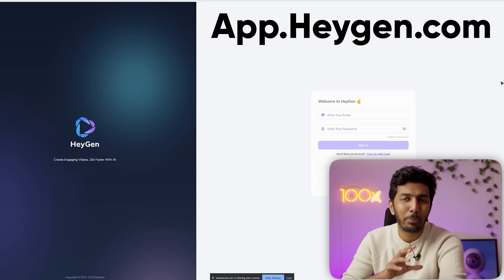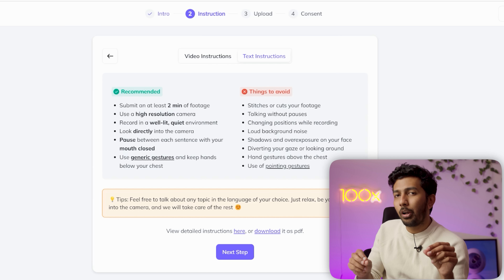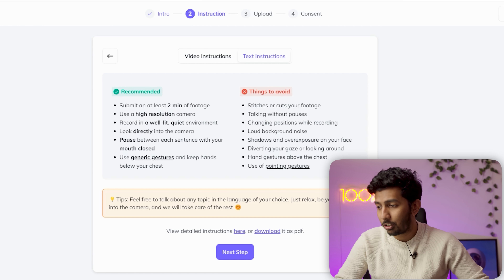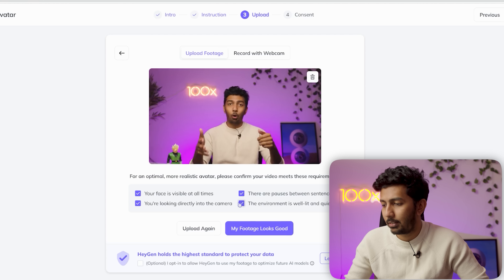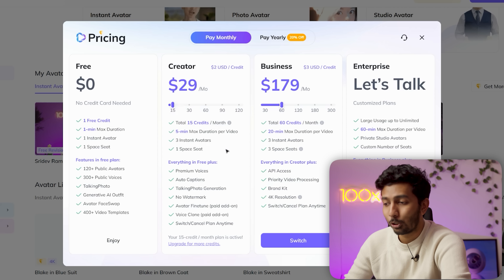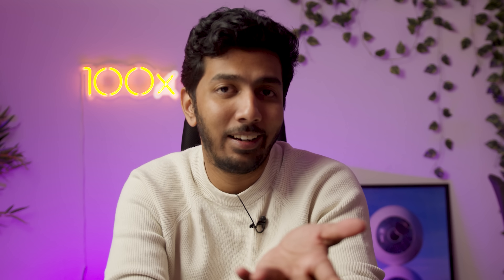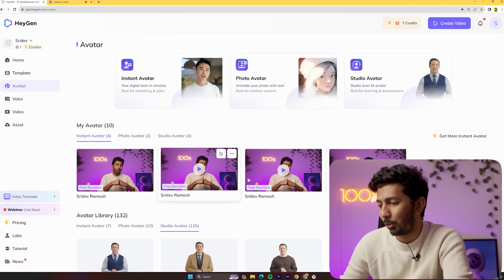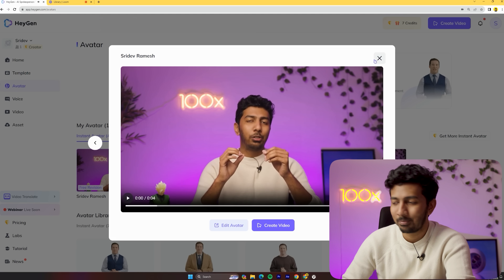How To Create Your Own AI Clone for Videos (No More Shooting)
Want to learn Generative AI? Attend the FREE Intro to Generative AI Masterclass